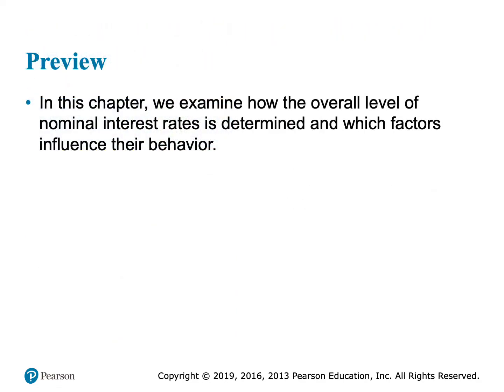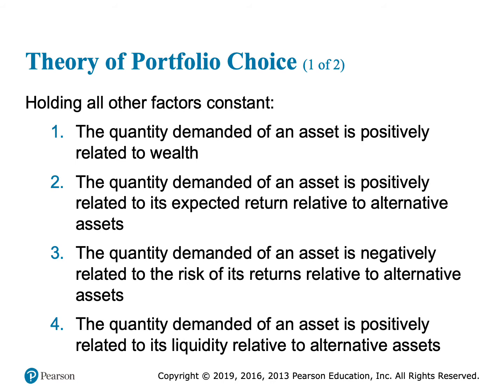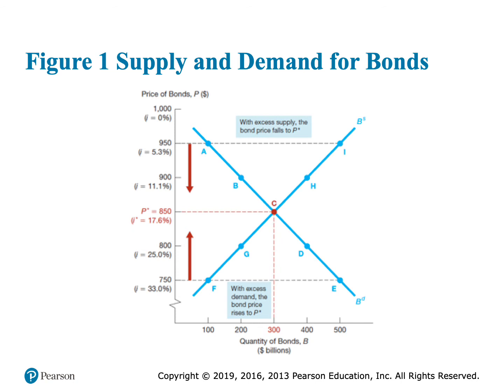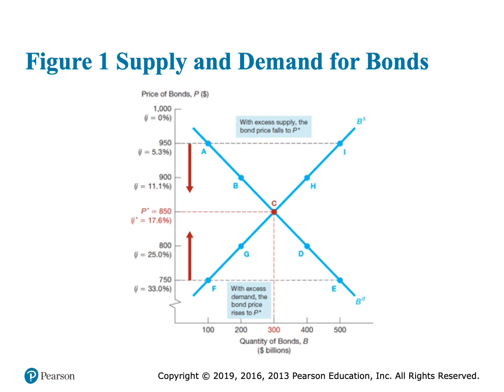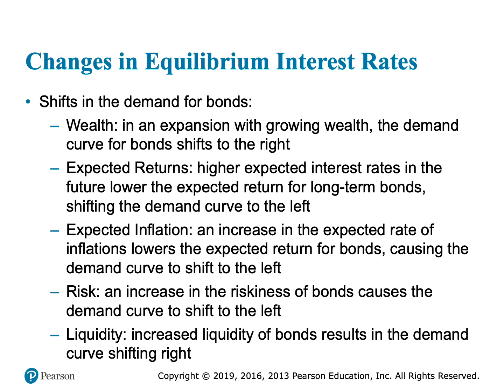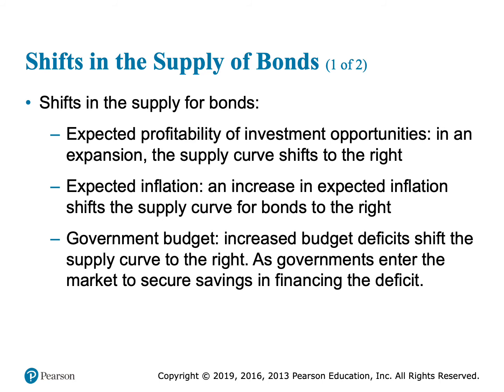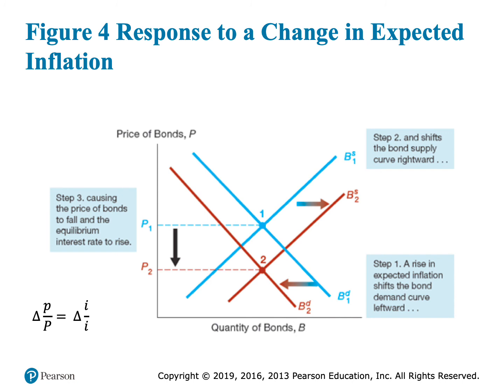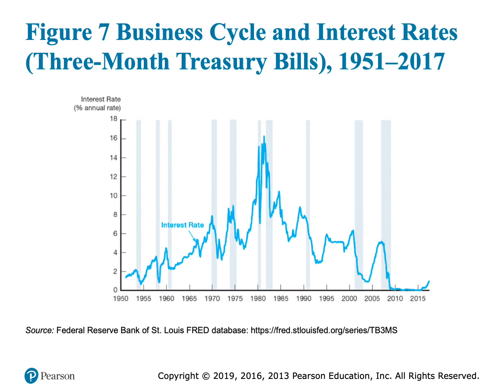Ch 5 Behavior of Interest Rates Part 1 Bond Market